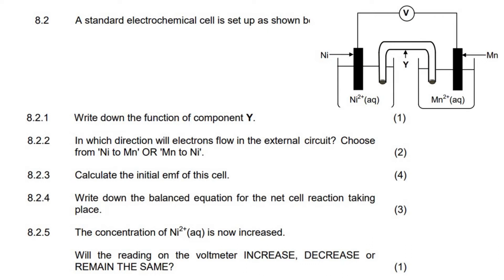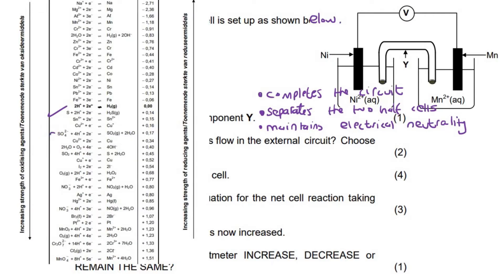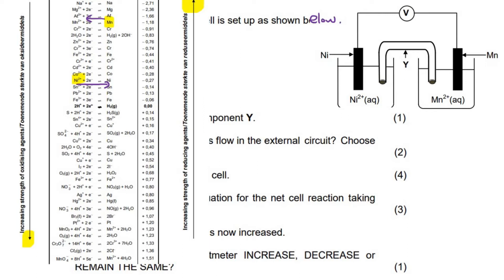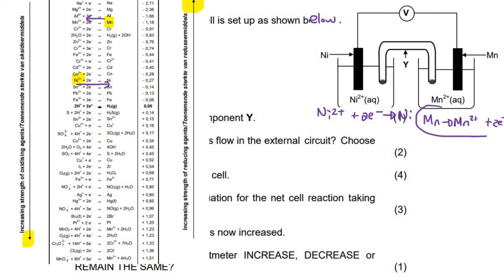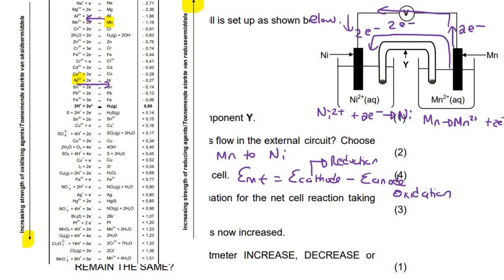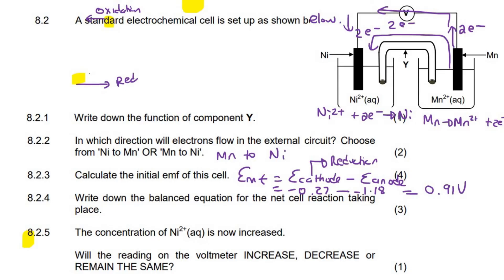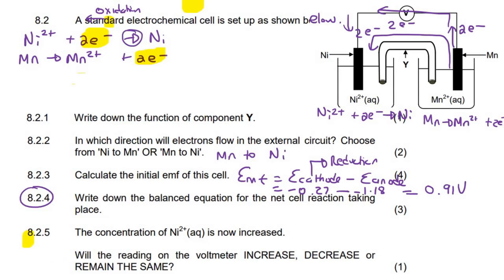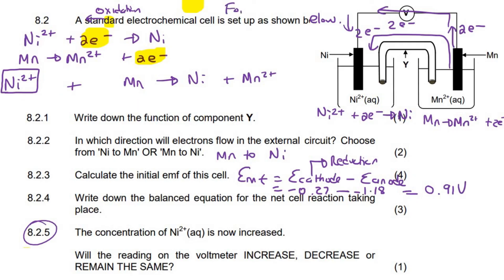Exam Questions | Electrochemistry